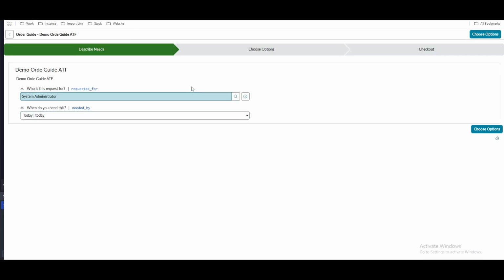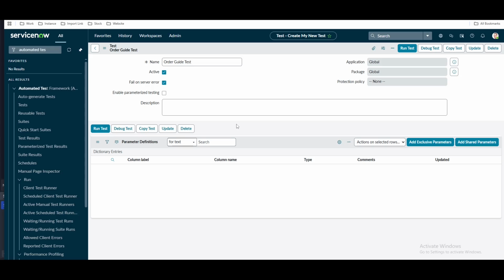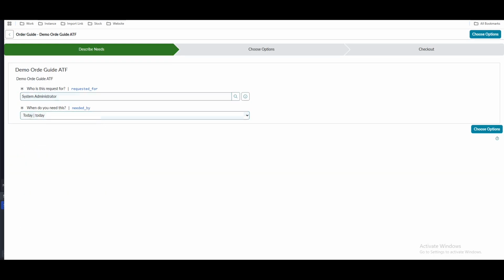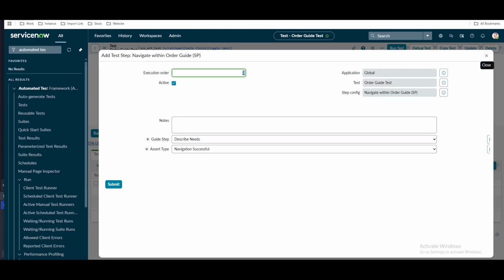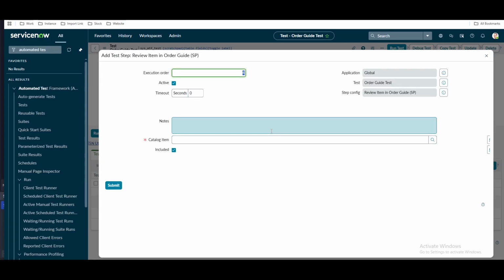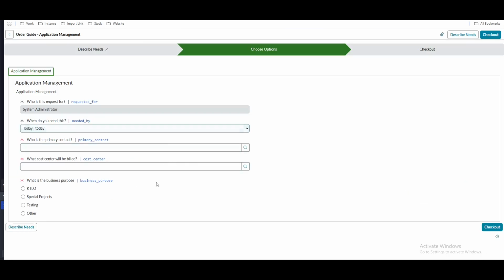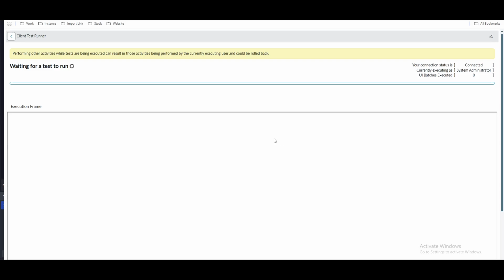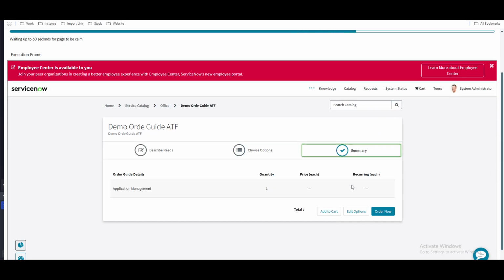Order an Order Guide in Service Portal - Automated Test Framework (ATF) - D4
Order a Order Guide in Service Portal - Automated Test Framework (ATF) - D4

ServiceNow ATF, or Automated Test Framework, is a feature in the ServiceNow platform used to automate the process of creating and running functional tests for applications, customizations, and configurations. It reduces the time and resources needed for manual testing, especially during upgrades, and helps ensure the quality and stability of a ServiceNow instance by identifying issues early. Key functions include creating test cases, grouping them into test suites, and running them automatically to verify business logic.